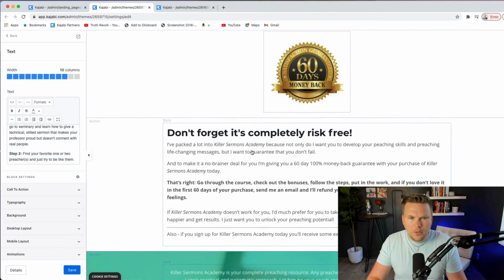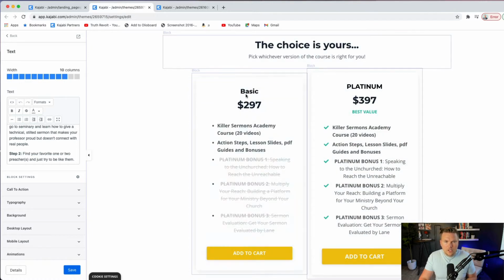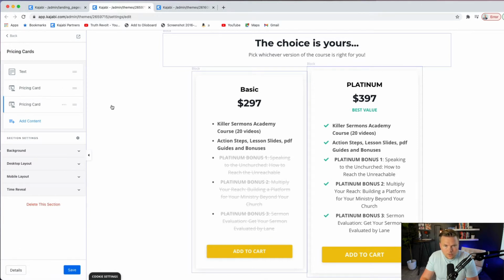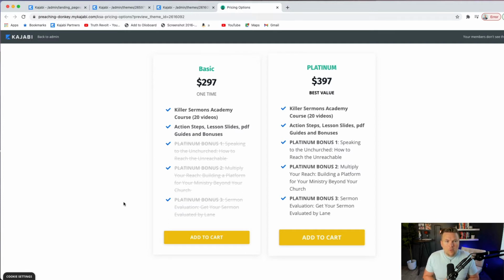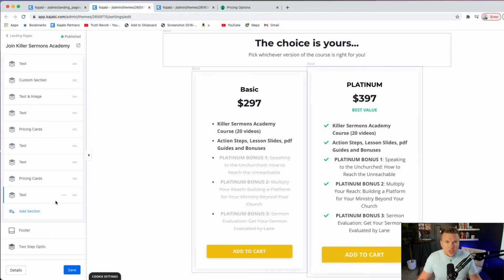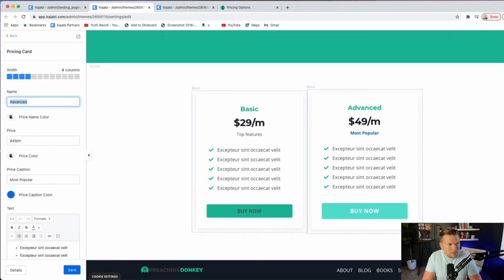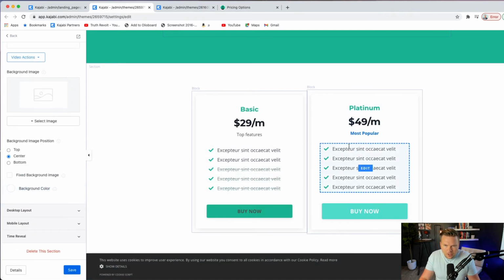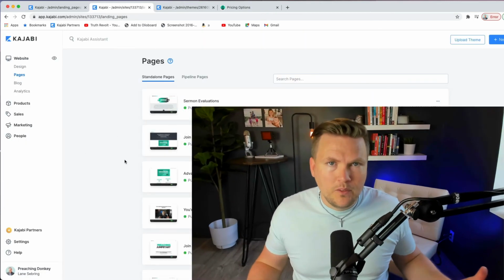Increase Kajabi Online Course Sales (How to offer multiple pricing options)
Kajabi makes it so easy to build an awesome sales page for your online course.

One of the features that makes it so great is the ability to offer multiple pricing options, or tiered pricing, for your course.

This lets you set two or more pricing options and offer bonuses for the higher price points.

There are so many benefits to doing this not the least of which is it actually can increase your overall conversions on your sales page. I'll explain it all in the video and show you exactly how to do it.

Try Kajabi FREE for and get the $25,000 Course Launch Email Template

MY BOOKS:

Preaching Killer Sermons by Lane Sebring:
Become a Preaching Ninja by Lane Sebring: